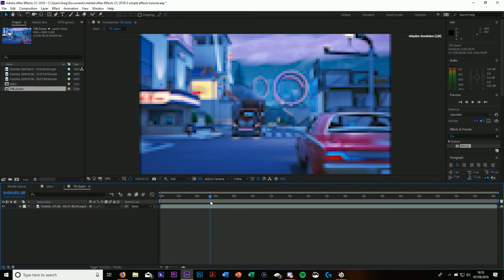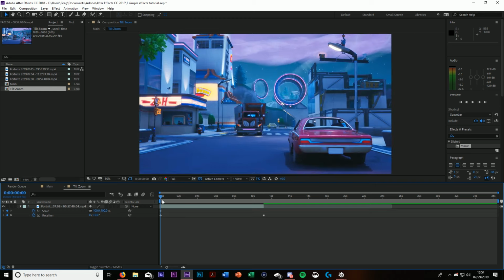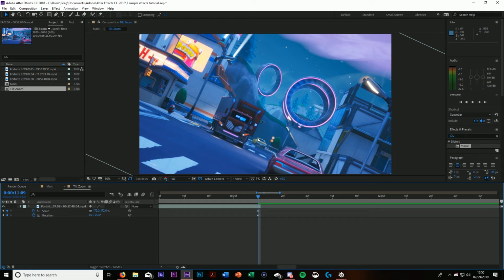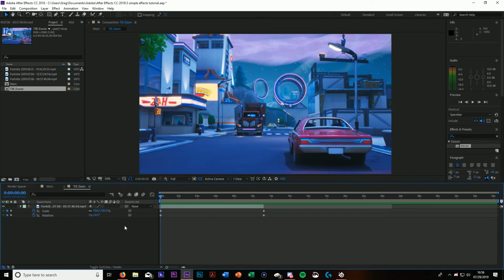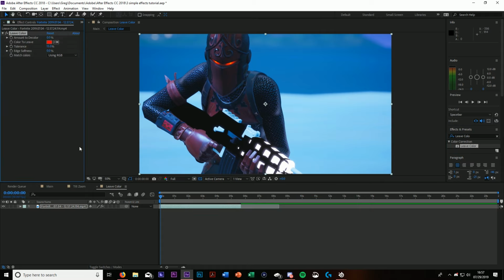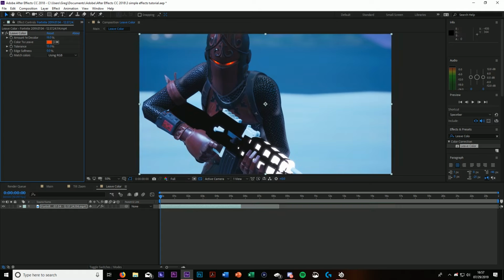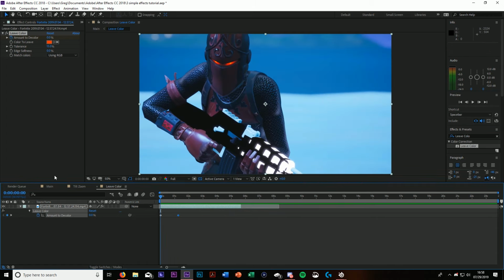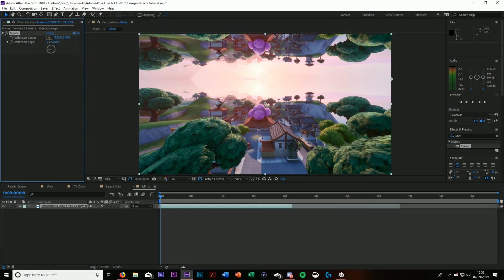3 Simple Effects to Improve Cinematics | After Effects | No Plugins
Creator Code: Flonovo